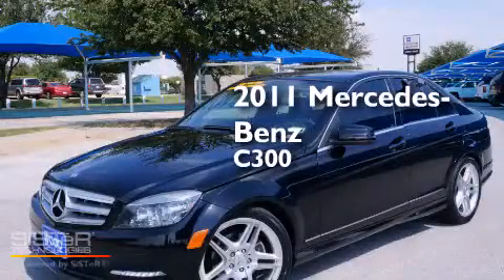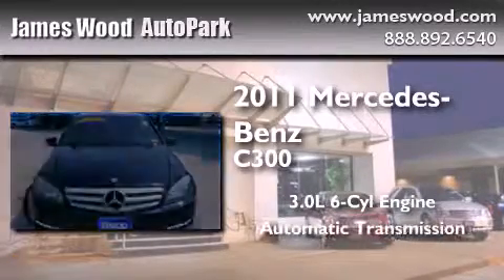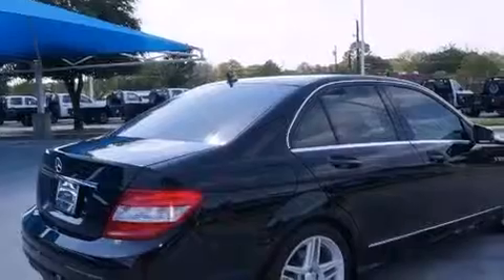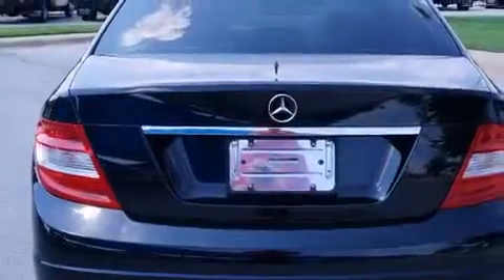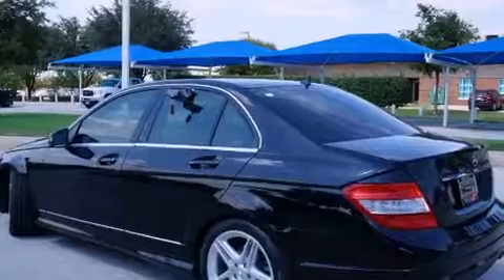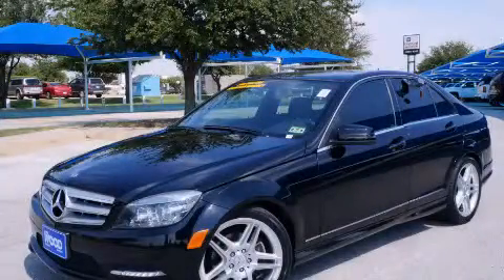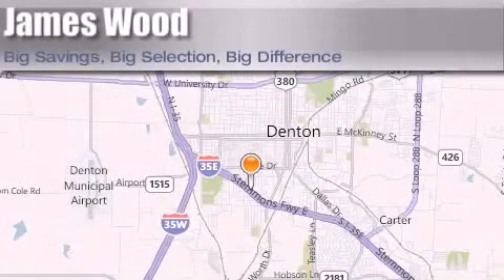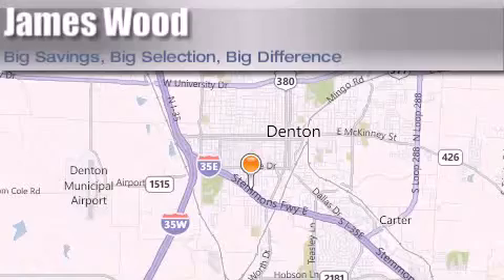2011 Mercedes-Benz C300 Sport Lewisville TX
We've been honored to serve the Denton TX area , we promise that your experience at our dealership will exceed your expectations ! Year : 2011 Make : Mercedes-Benz Model : C300 Engine : 3.0L 6 Cyl. Fuel Injected Trans . : Automatic Exterior : Black Miles : 56,857 Stock : 233414B1 James Wood Autopark I35E South Denton , TX 76205 Welcome to James Wood - your source for quality new and used cars from Buick , Cadillac , Chevrolet , GMC , Hyundai , and Pontiac . With two north Texas locations to serve you - Decatur and Denton - our new and used car sales force is ready to assist with your next new or used car purchase . We have a large inventory of new and used cars ready for delivery today . Proudly serving the Dallas and Fort Worth Metroplex ! The James Wood Auto Group's business philosophy is to provide our customers with quality Chevrolet , Pontiac , Hyundai , Buick , GMC , and Cadillac cars , trucks and SUVs , but also provide great value and service . We are celebrating 30 years in the automotive business in the Dallas - Ft . Worth , Texas area , and it is our policy to treat every visitor that enters our Chevy , Pontiac , Buick , GMC , Hyundai , and Cadillac dealership doors as an honored guest without exception . The bottom line is we work hard every day to provide a friendly and professional sales experience for the car or truck buyer , quotes Mr . Wood . Every customer deserves that and we guarantee that you'll find it at the James Wood dealerships . Used 2011 Mercedes-Benz C300 Sport Denton TX